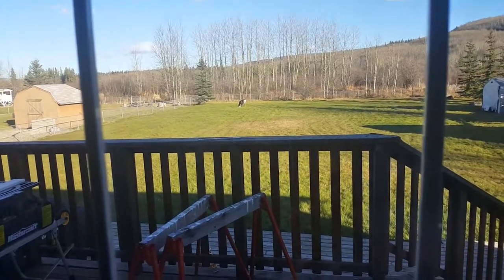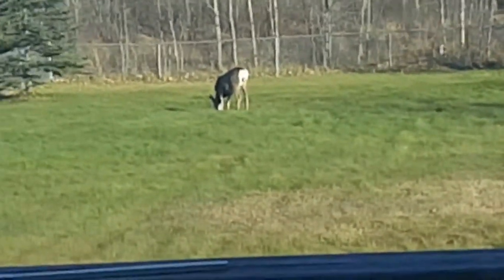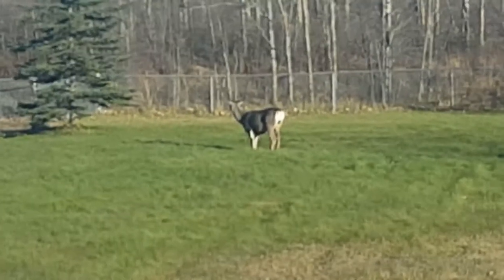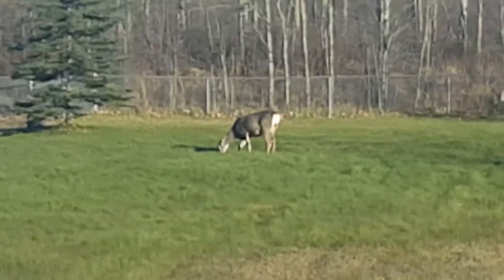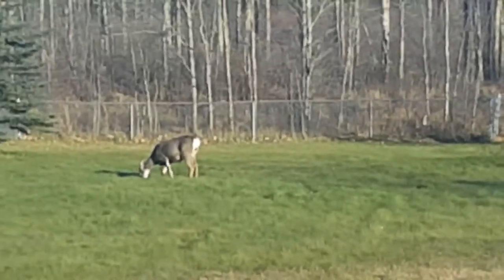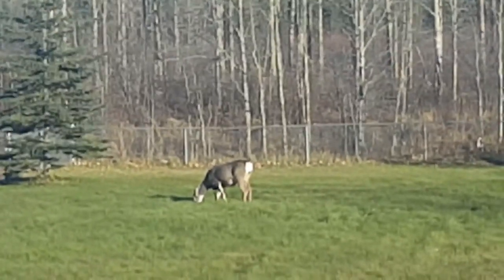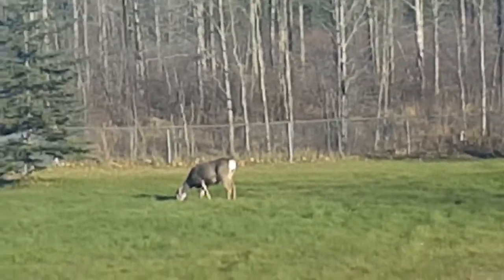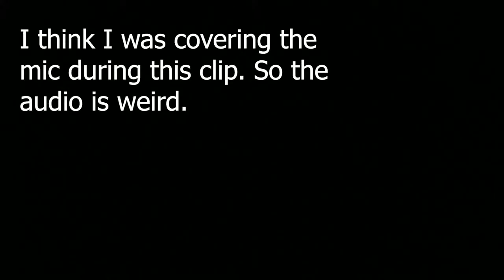Deer 10.20.2018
Probably the most canadian thing to happen to me in recent memory.